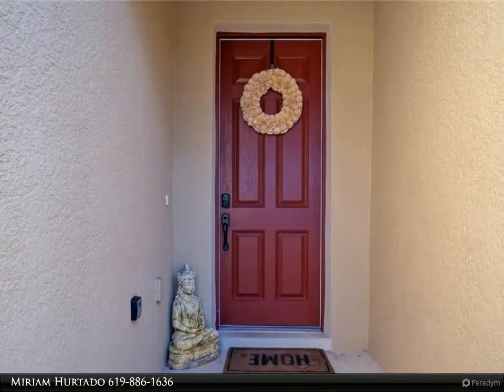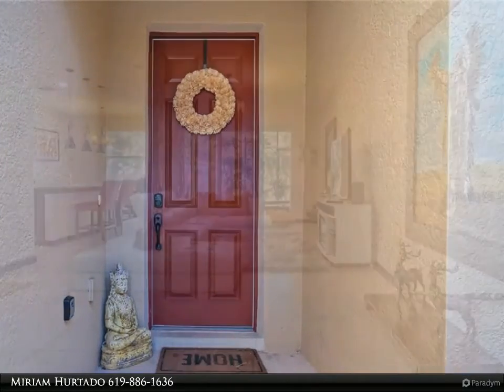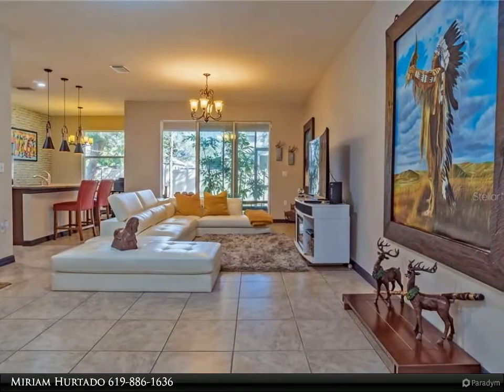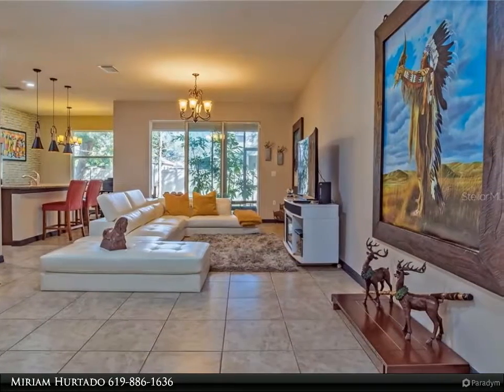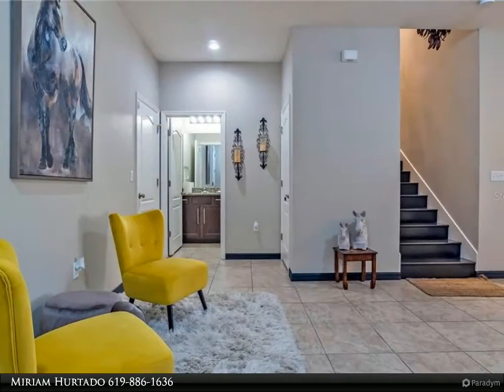Homes for Sale - 13113 CANOPY CREEK DRIVE, TAMPA, FL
Creeks of Citrus Park presents this beautiful townhome located in the heart of the community. This house is only six years old, modern, immaculate. The townhome features over 1900 square feet, 3 bedrooms, 2 and a half baths, a laundry room, lanai, tons of storage space, and a full 2 ??car garage. You walk into your townhouse with porcelain tile throughout the lower floor, and laminate flooring from the stairs and the entire second floor, with high ceilings, open concept, breakfast bar, and a kitchen nook to make this home perfect for entertaining. . On the ground floor, your guests can enjoy the terrace, the backyard and a powder room on the first floor. Upstairs are all the bedrooms and the laundry room to facilitate housework. The master bedroom is a complete and spacious suite, it comes equipped with an oversized master closet and a 3-piece bathroom. The two additional bedrooms are perfect for the little ones and / or an office. Throughout the home, storage and convenience are not lost. All three bedrooms have walk-in closets, multiple linen closets throughout, a large storage closet and kitchen pantry. . Close to the Veterans Expressway / SR 589 , 15 minutes from Tampa International Airport, 30 minutes from the best beaches in Florida, close to Citrus park mall, and International Mall, restaurants and in the middle of all the local communities, in an exclusive community MOVE IN TODAY! Come tour your new home today!

2 full bath, 1 half bath

Miriam Hurtado
Align Right Realty